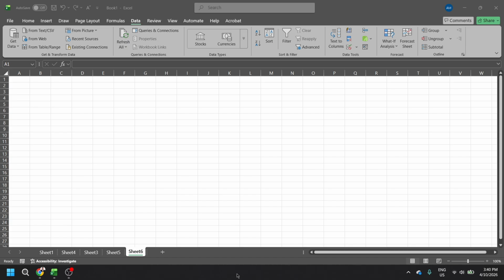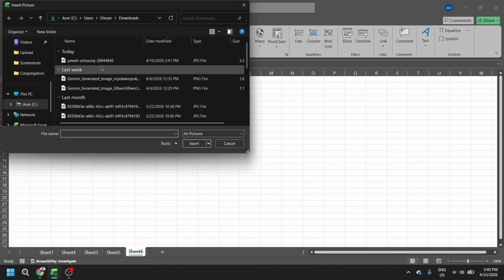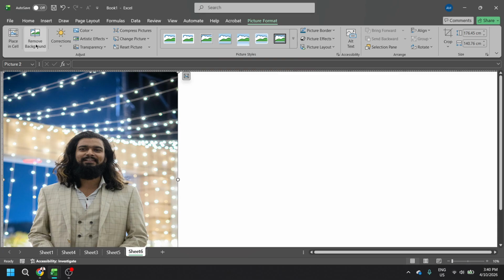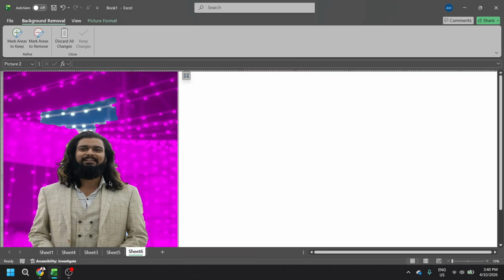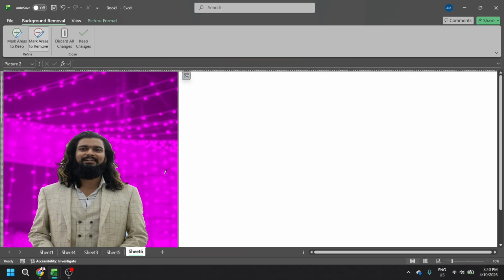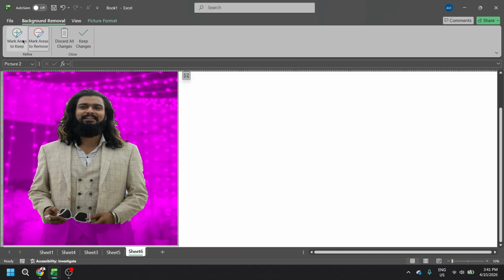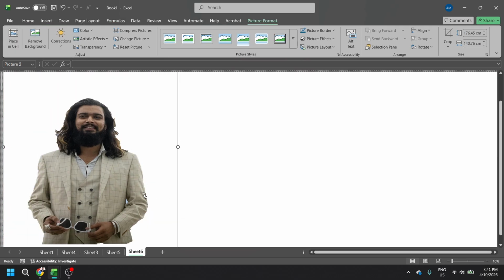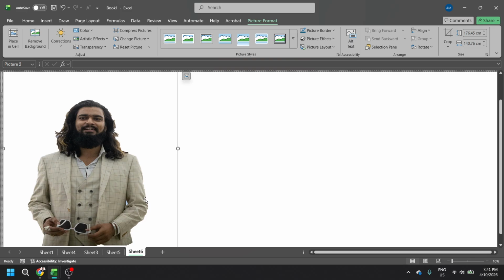How To Remove Background Picture In Excel (Full Guide 2026)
In this video, we discuss how to easily remove background from a picture in Excel, giving your visual content a more professional look. This Excel tutorial walks you through inserting an excel picture, using the built-in background removal tool, and fine-tuning the edges for a clean result, perfect for any excel project.

00:00 Introduction
00:15 Insert the Picture
00:24 Place Picture over Cells
00:37 Select Picture to Insert
00:48 Click to Select Picture
00:58 Remove Background
01:13 Adjust Selection Box
01:25 Mark Areas to Keep
01:34 Mark Areas to Remove
01:46 Zoom In for Precision
02:04 Keep Changes